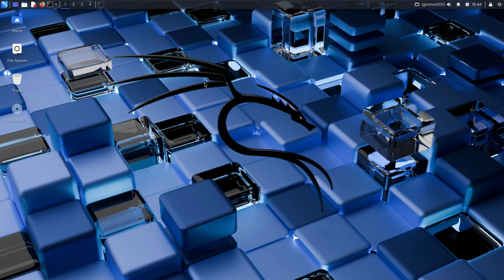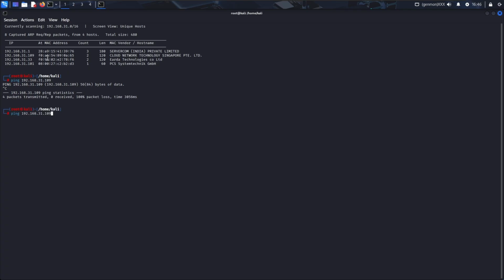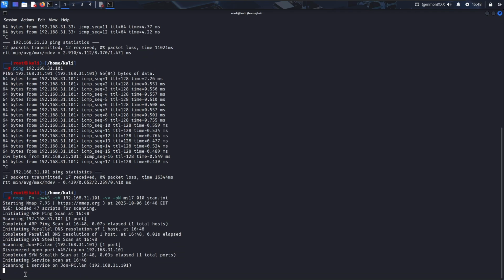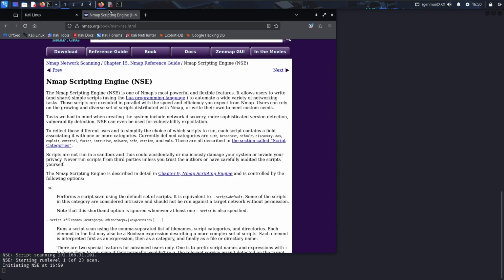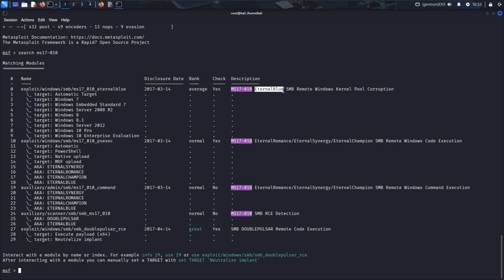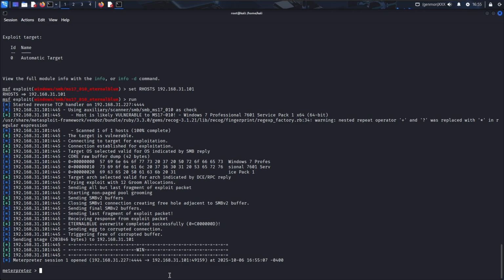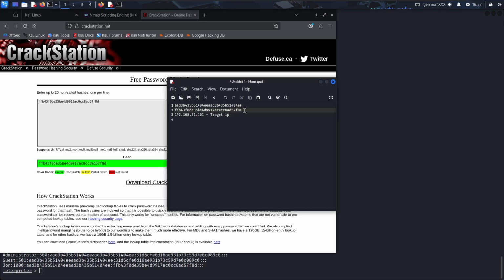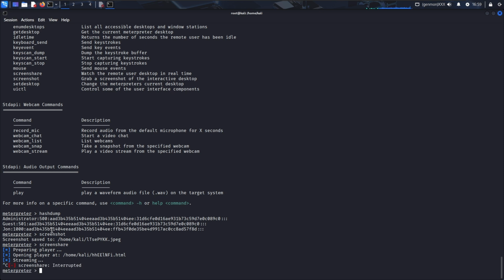MS17-010 on Windows 7: An Educational Analysis (Safe Lab Demonstration).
WARNING: THIS IS ONLY AN EDUCATIONAL OR ISOLATED LAB.

This tutorial video illustrates the ideas, findings, and exploitation related to MS17-010 (EternalBlue) on Windows 7. All practical work was completed on separate lab virtual machines under my control; no exploit code was executed against public or production networks. Never execute exploits on systems that you do not own or have written authorisation to test.